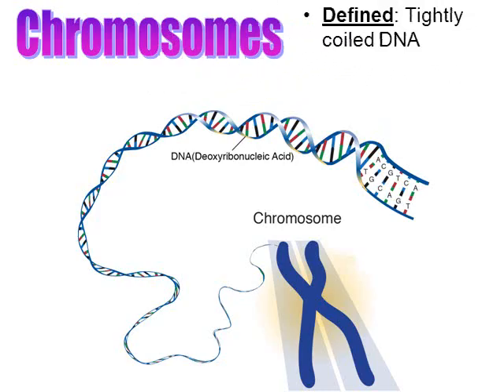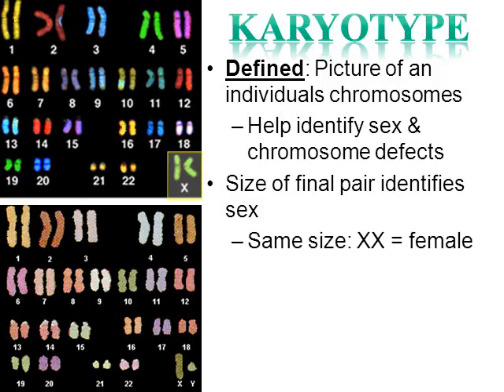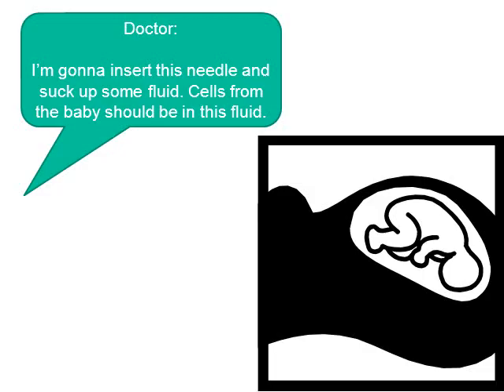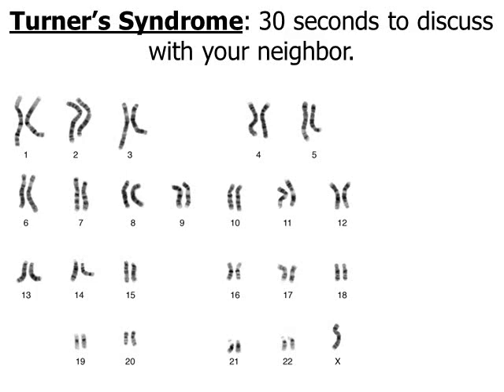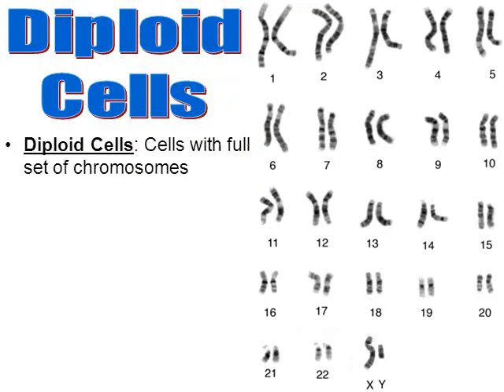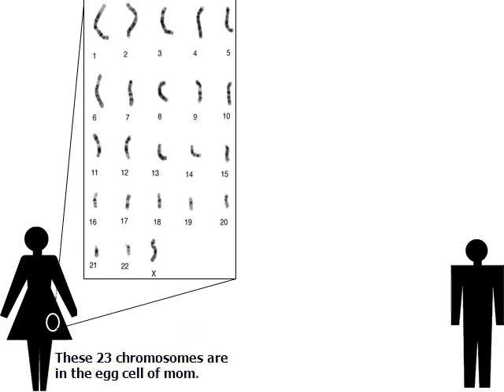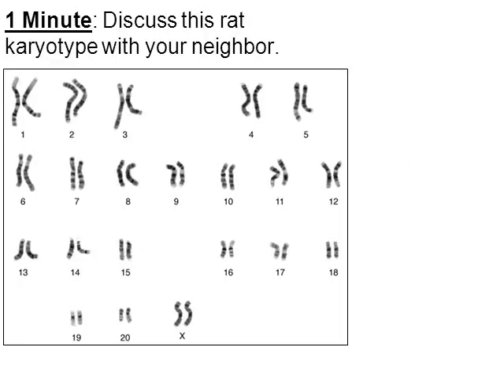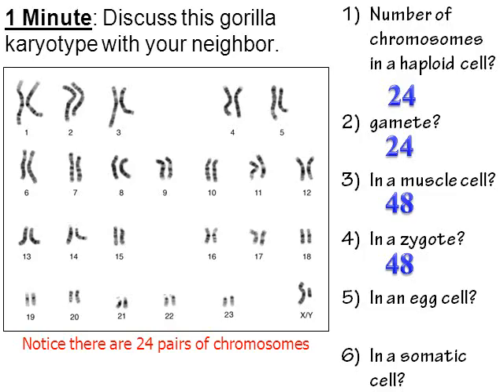Chromosomes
This video is taught at the high school level. This video discusses the structure of chromosomes and karyotype analysis. I use this PowerPoint in my biology class at Beverly Hills High School.

Topics:
- Chromosome basics
- Karyotypes
- Diploid cells
- Haploid cells
- Somatic cells
- Gamete cells

Teachers:
You can purchase this Powerpoint from my online store located at TeachersPayTeachers.com. The link to purchase the item can be found below: